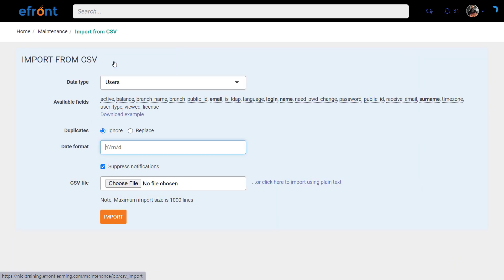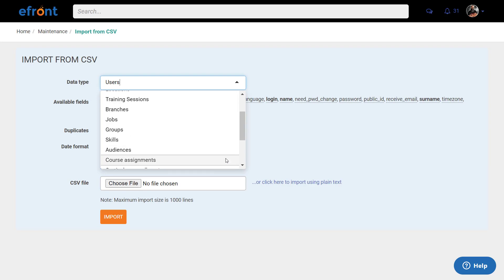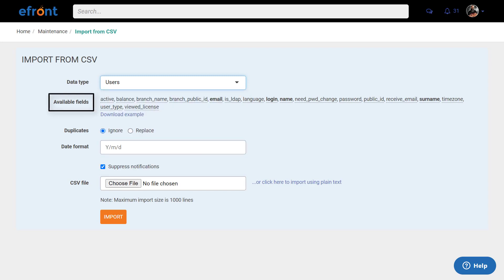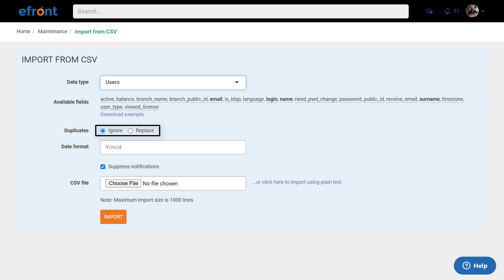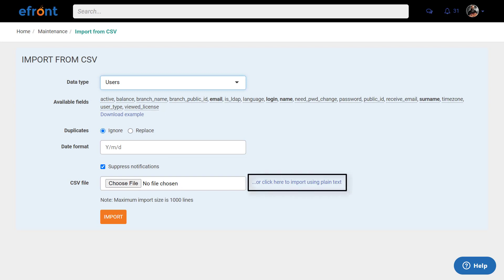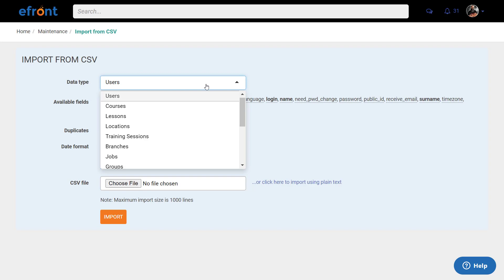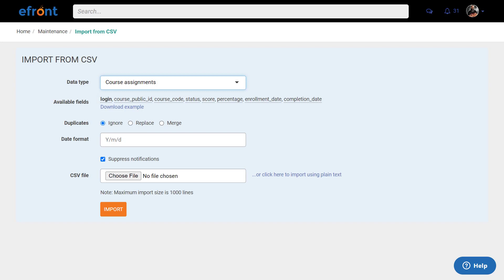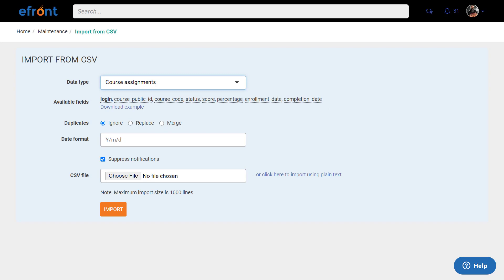How to Import Data in eFront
Learn how to save time by importing and managing your data in eFront.

Harness the power of import, and streamline your data in no time!